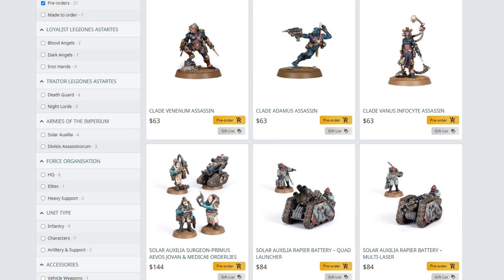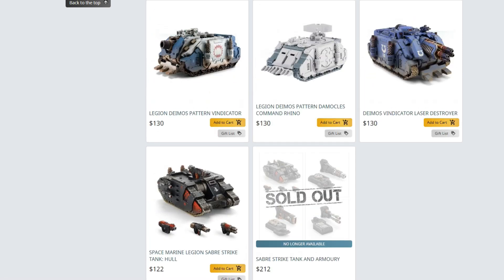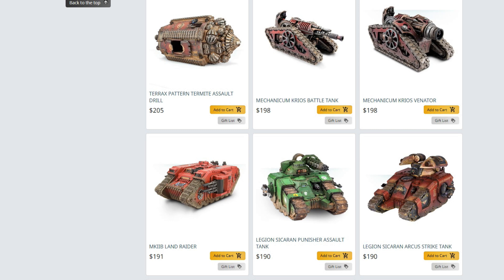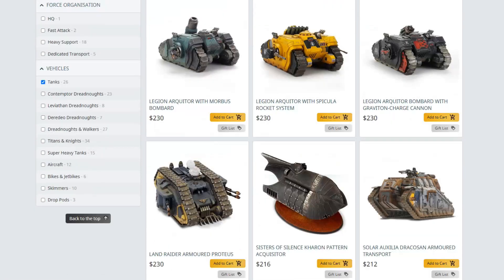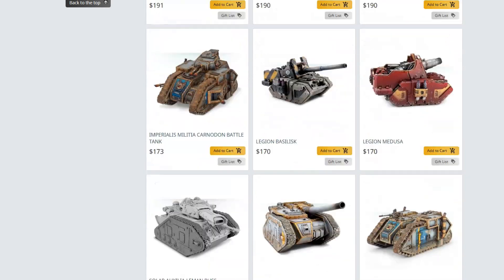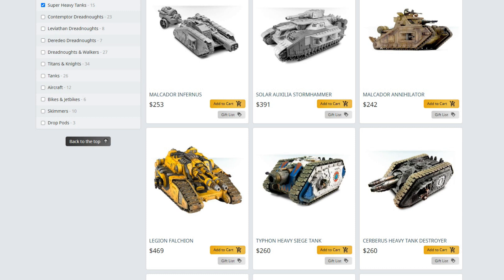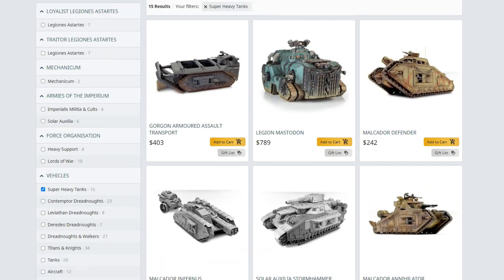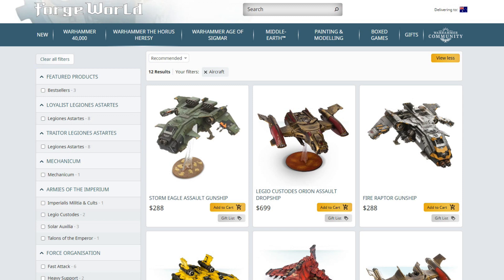What Heresy Will Become Plastic?